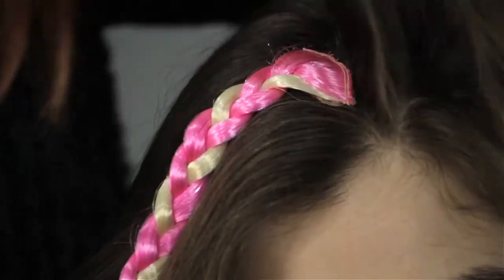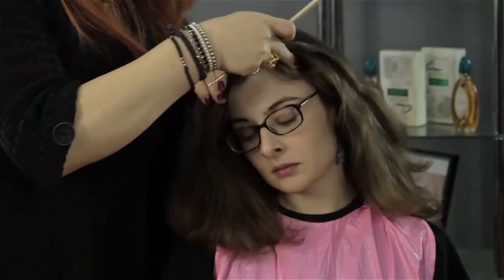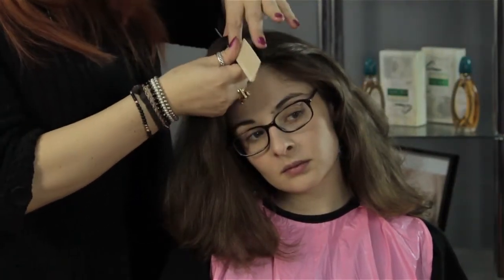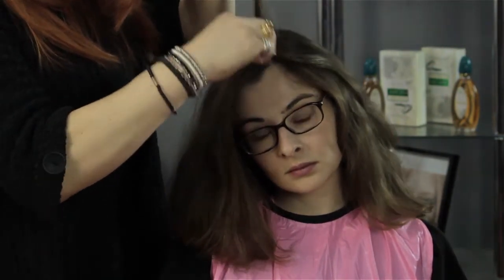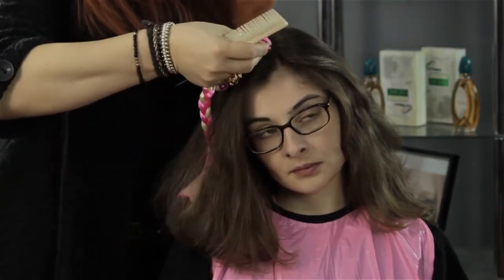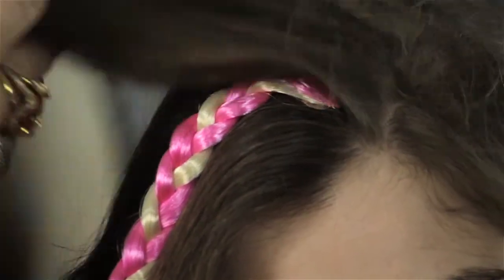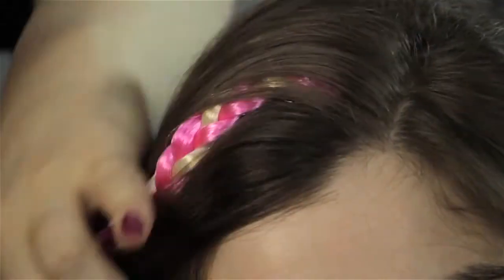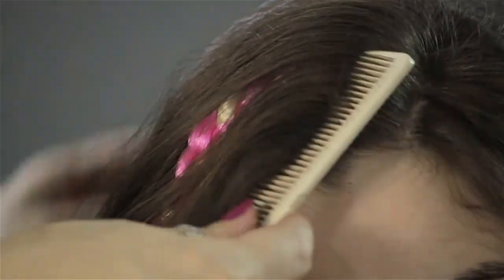How to Hide a Clip in Your Bangs : Hair We Go!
Hiding a clip in your bangs is something that you'll need to do in a very specific way. Hide a clip in your bangs with help from a professional hairstylist, makeup artist, Sebastian-trained educator, and instructor of hair and makeup at a New York State-licensed facility in this free video clip.

Series Description: When you start styling your hair on your own, there are always a few key products that you're going to want to keep around. Find out about hair care and styling tips with help from a professional hairstylist, makeup artist, Sebastian-trained educator, and instructor of hair and makeup at a New York State-licensed facility in this free video series.